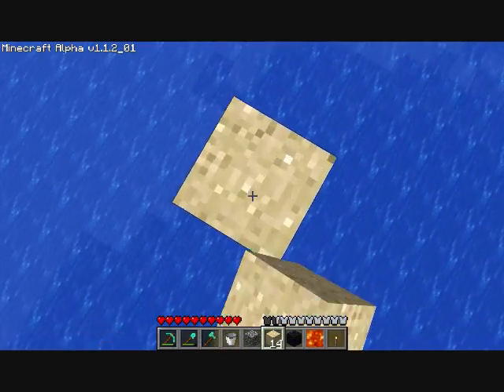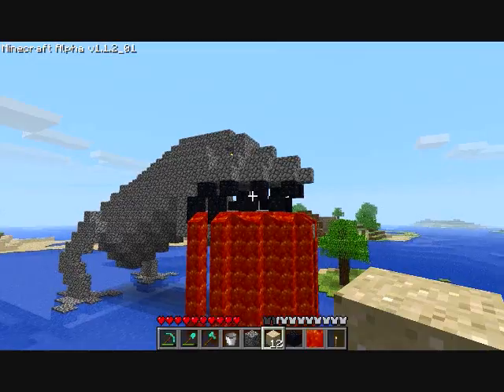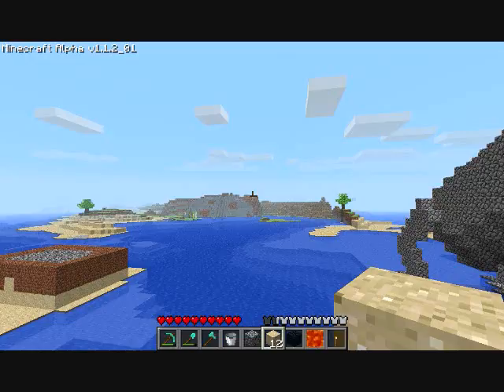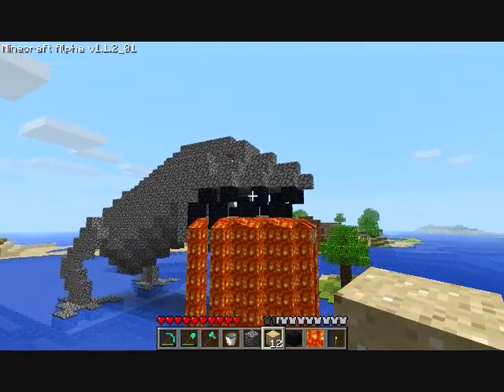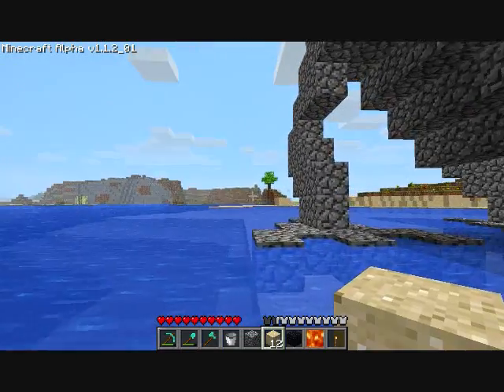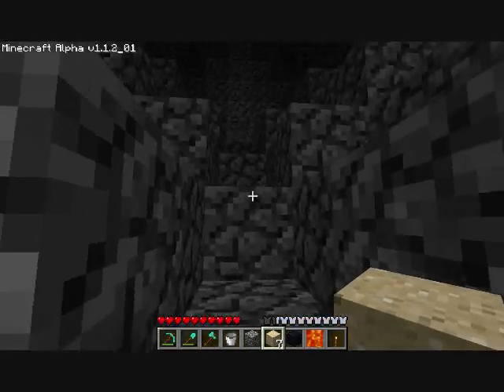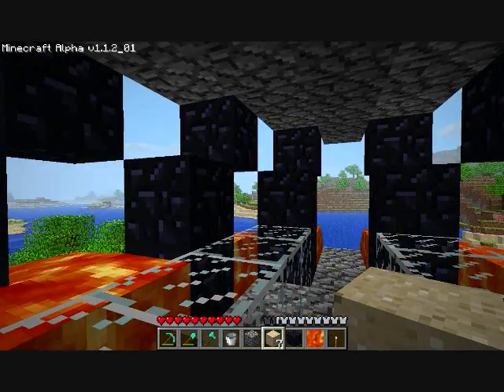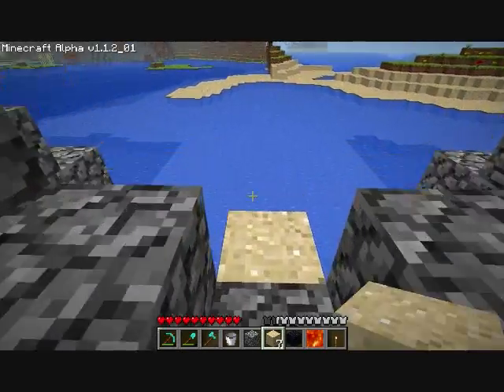dragon phase 1